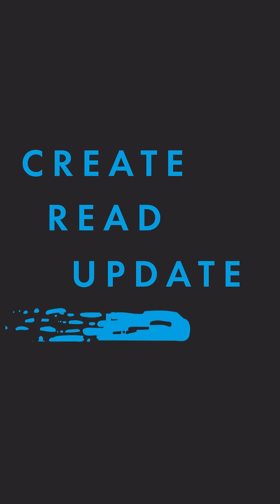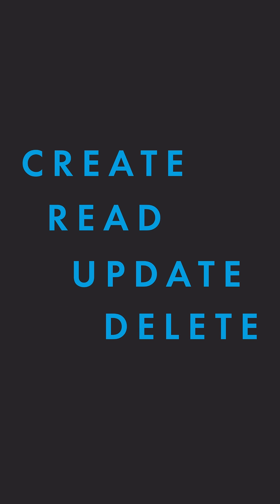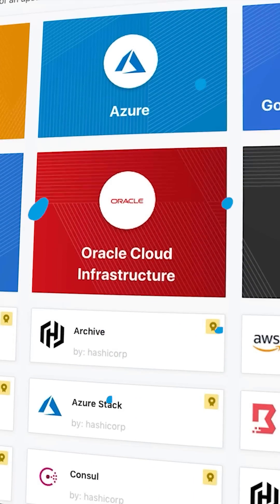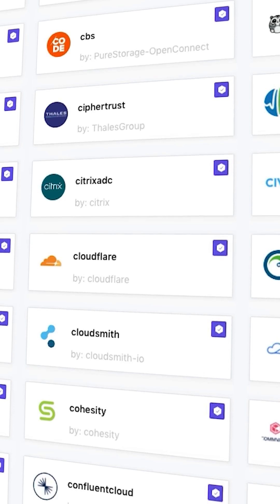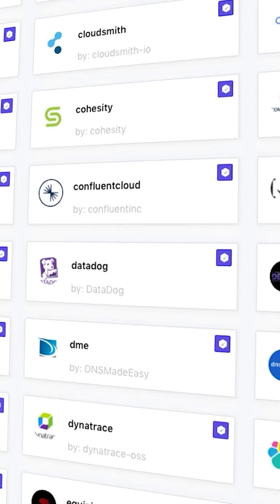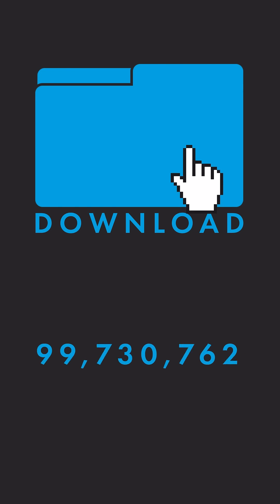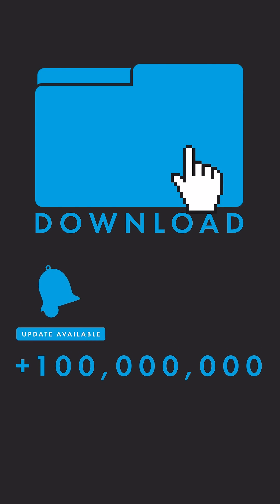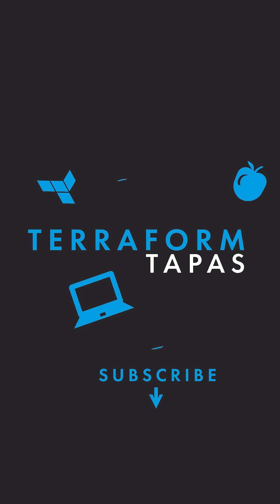How Terraform Saves Developers' Time | Terraform Tapas Ep 2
Developer Advocate Mike Elissen explains how Terraform helps companies save time with their infrastructure by creating and applying configurations from the command line.